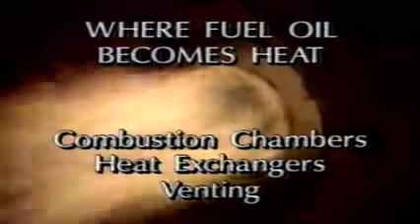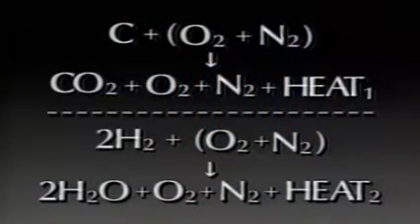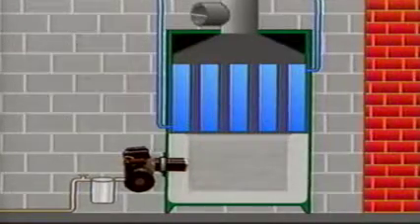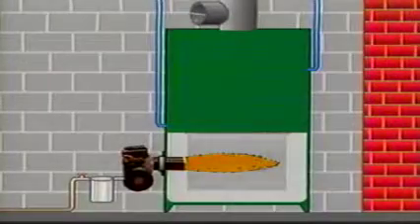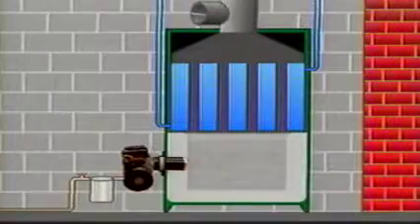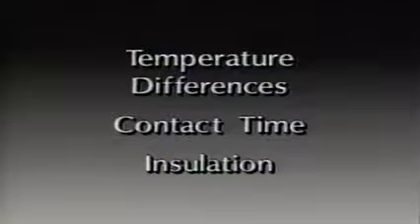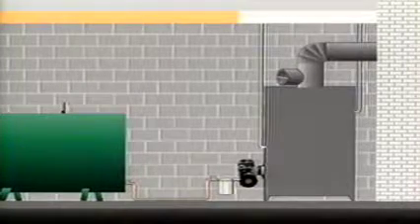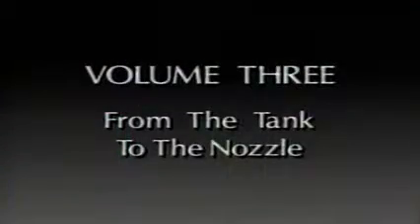Beckett Video Training Where Fuel Oil Becomes Heat Vol 2